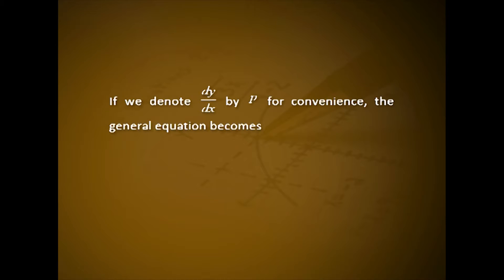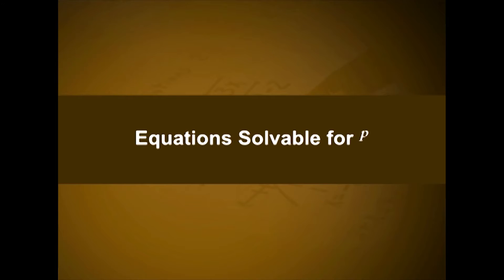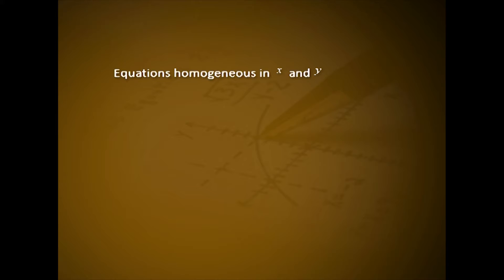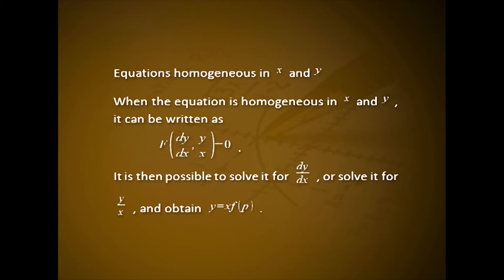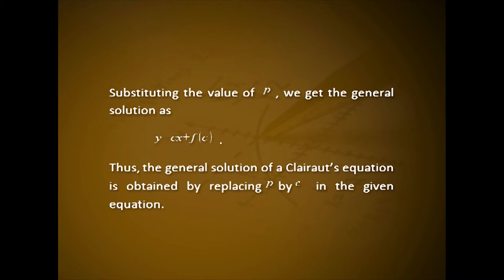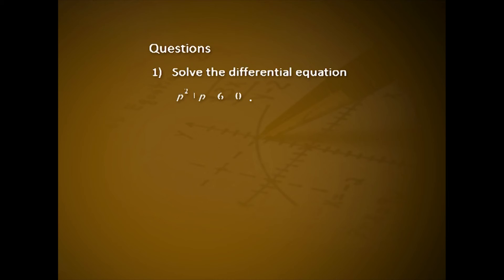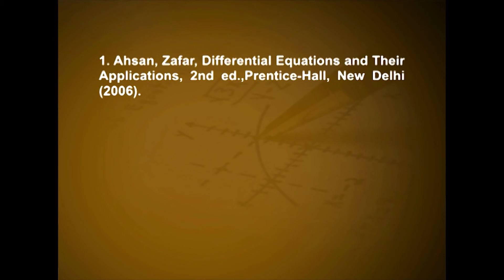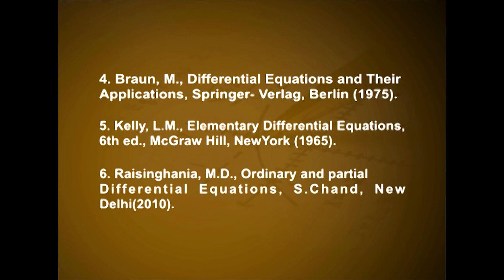29 DIFFERENTIAL EQUATIONS OF THE FIRST ORDER BUT NOT OF THE FIRST DEGREE